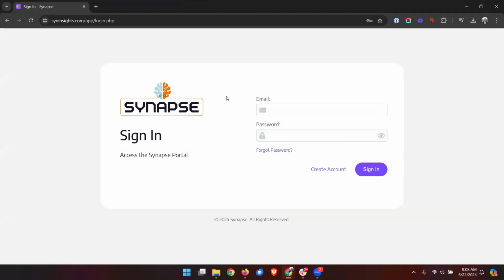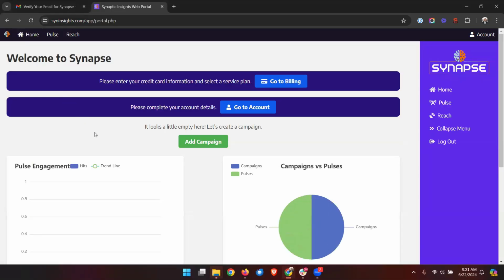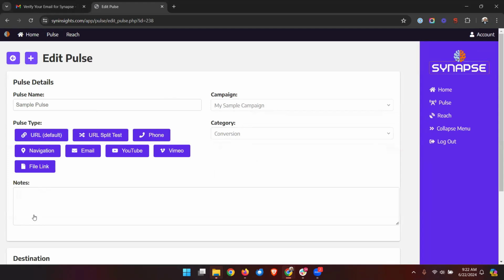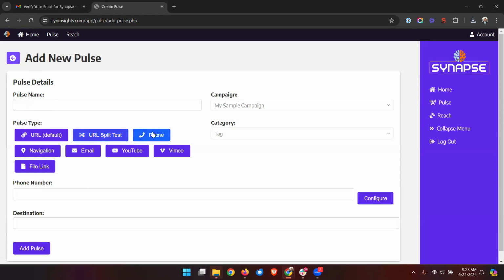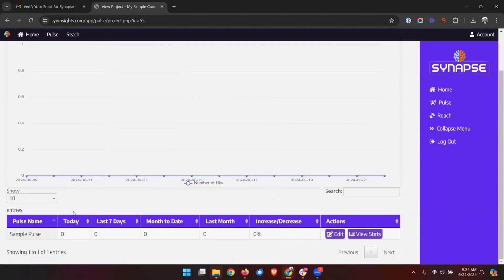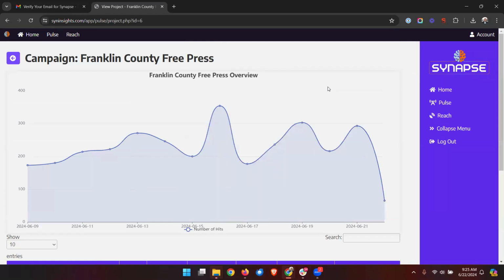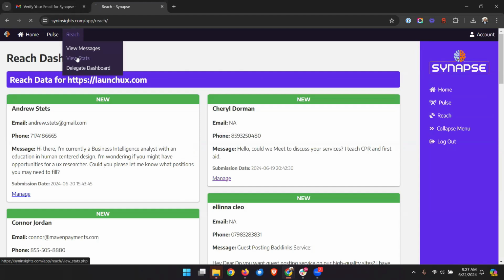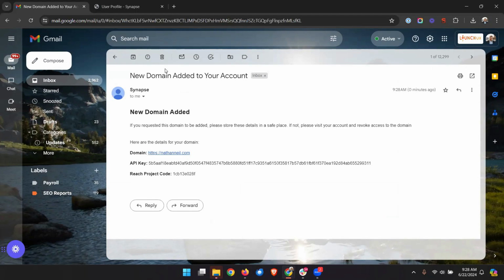Synapse and Reach Product Training Overview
In this video, we provide a comprehensive tutorial on getting started with Synapse, a powerful tool designed to help you manage campaigns and track user interactions seamlessly. We'll guide you through the entire process, from creating your Synapse account and verifying your email, to navigating the dashboard and setting up your first campaign. You'll learn how to add and manage pulses, configure various pulse types, and utilize the platform's analytics to gain valuable insights. Whether you're new to Synapse or looking to optimize your use of its features, this video covers all the essential steps to help you get the most out of your Synapse experience.